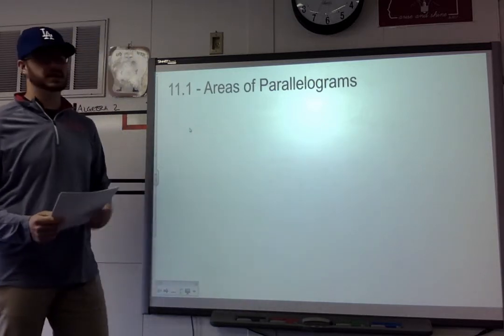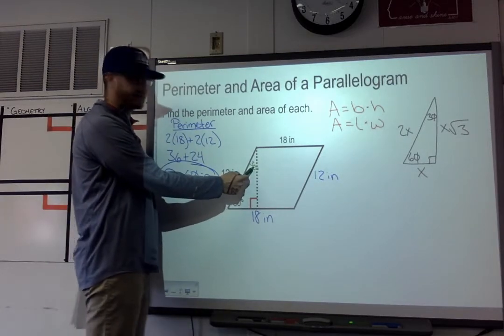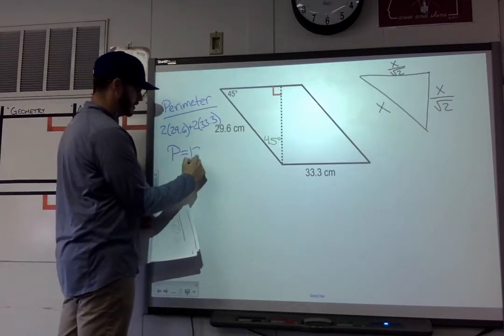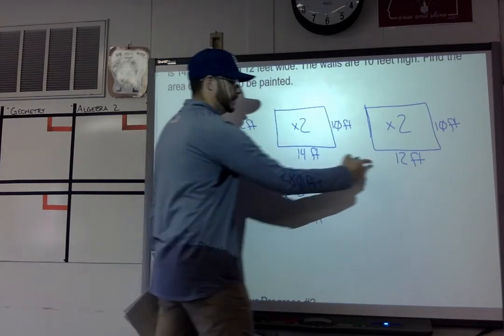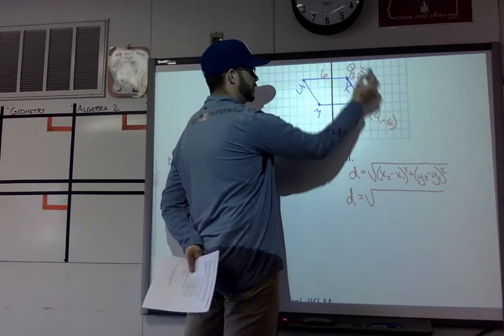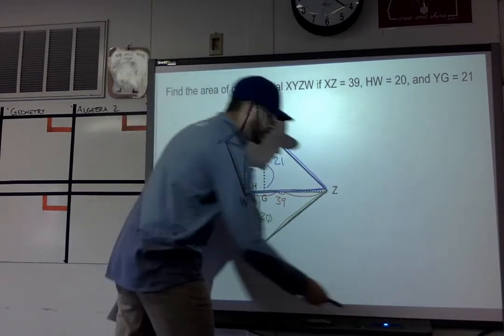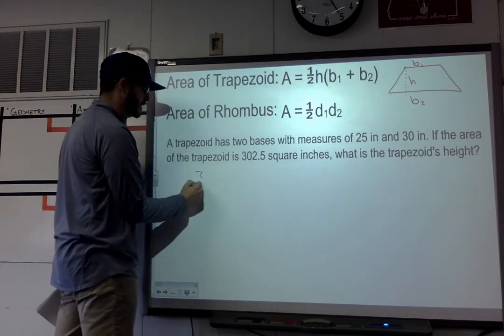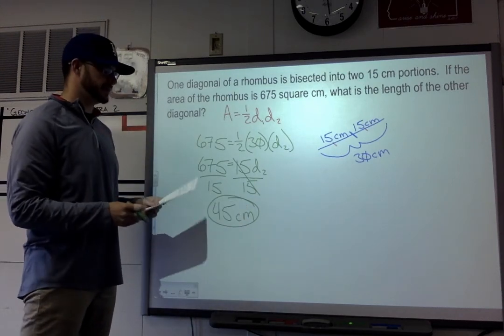Geometry - 11.1 & 11.2 - Areas of Parallelograms, Triangles, Trapezoids, & Rhombi